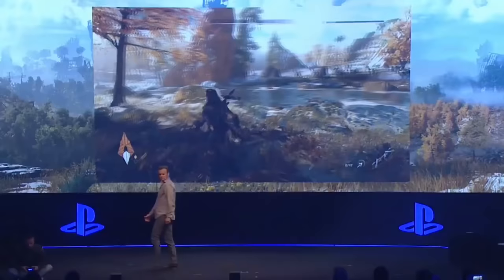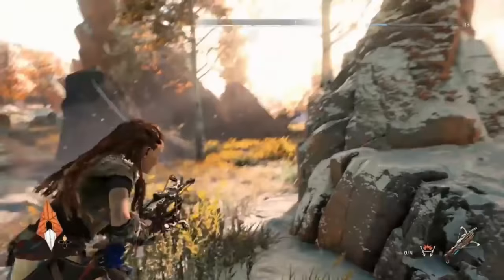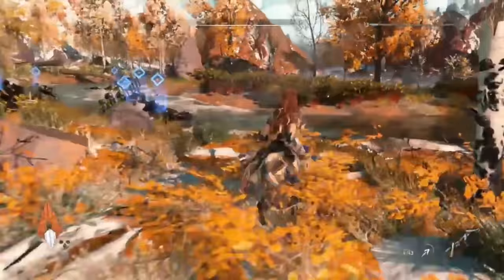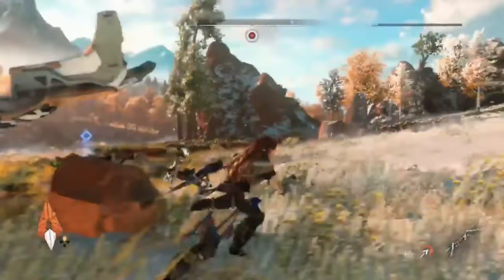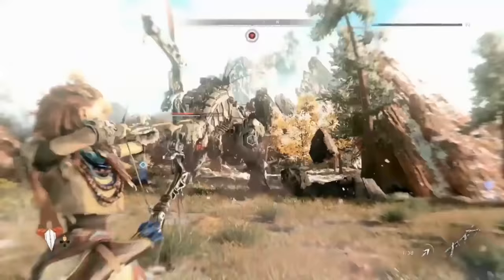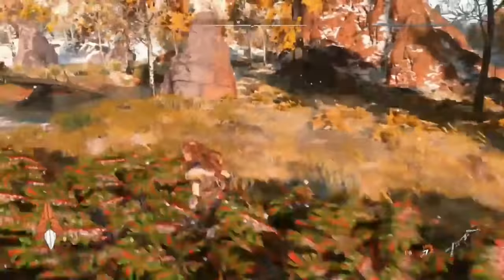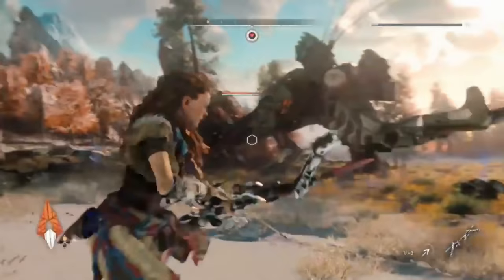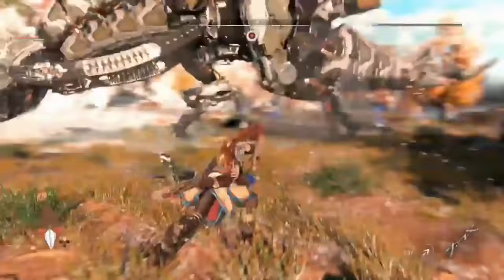Horizon Zero Dawn Gameplay Walkthrough - NEW GAMEPLAY!! - Paris Games Week (2016 Release Date!!)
Horizon Zero Dawn Gameplay BRAND NEW Boss Battle Footage from Sony at Paris Games Week!! This game looks...incredible. I am so so hyped and hope you are too :)